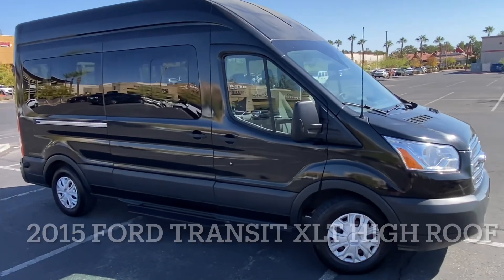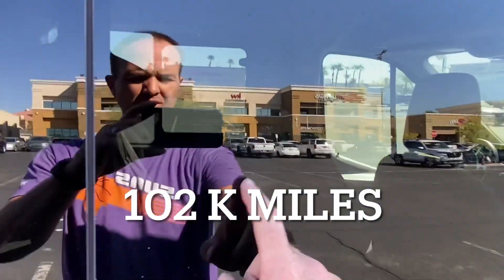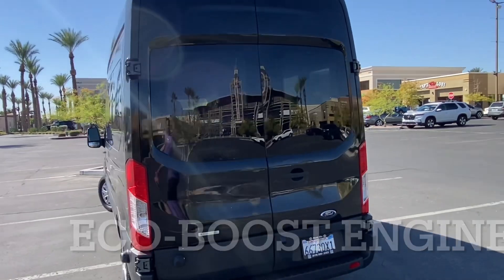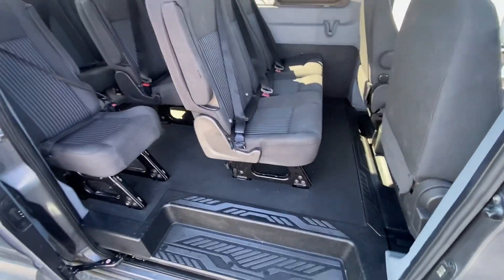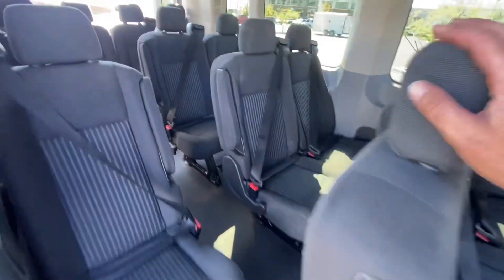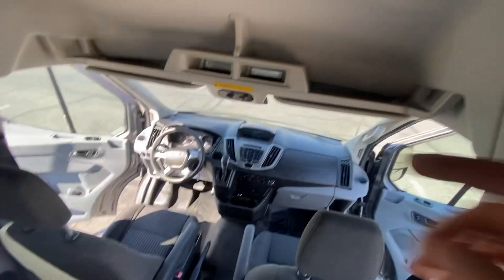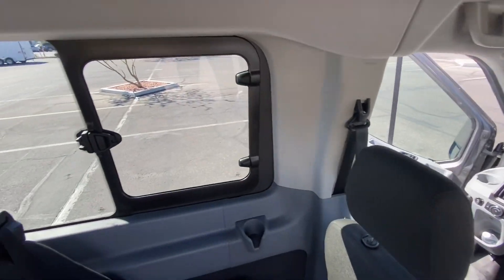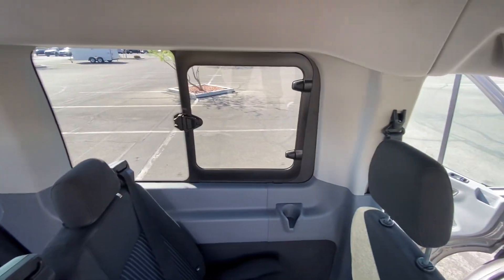2015 Ford transit XLT, 15 passenger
2015 Ford transit XLT, 15 passenger, eco-boost, high roof